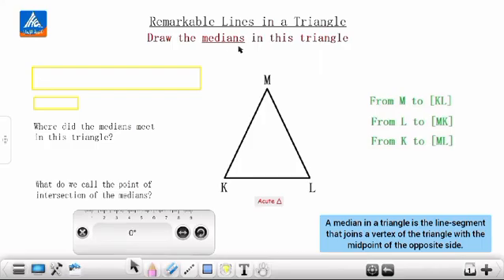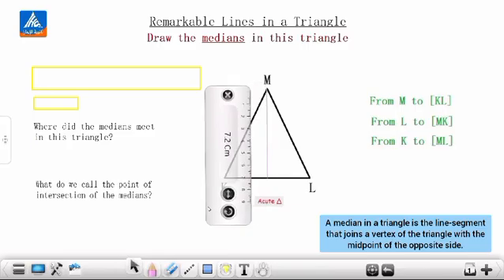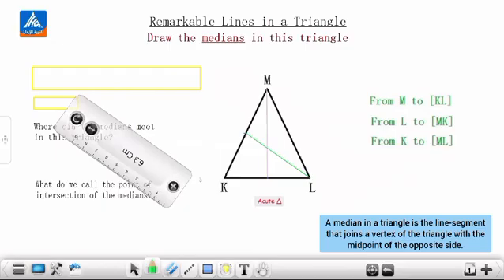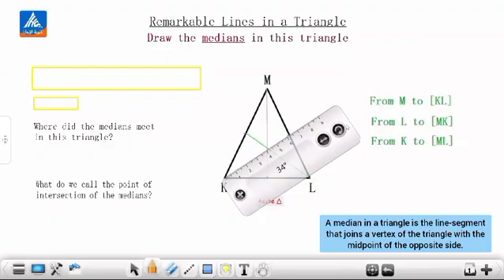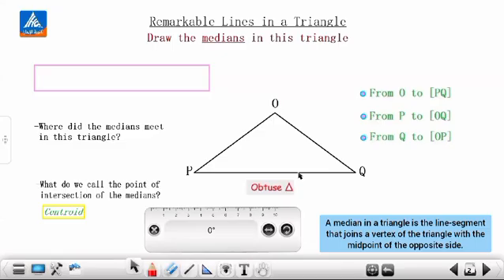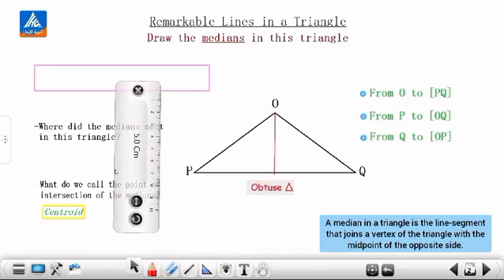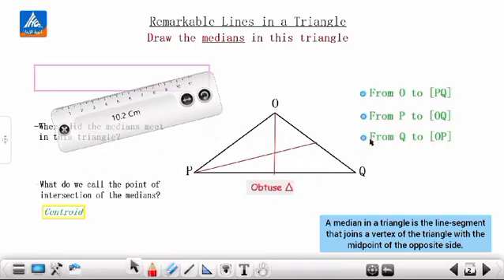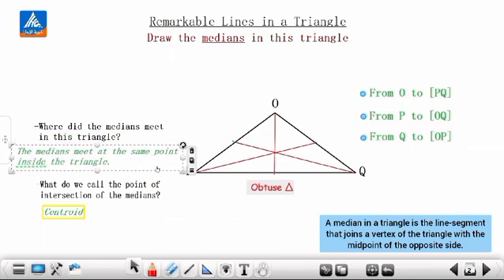Medians 1 & 2